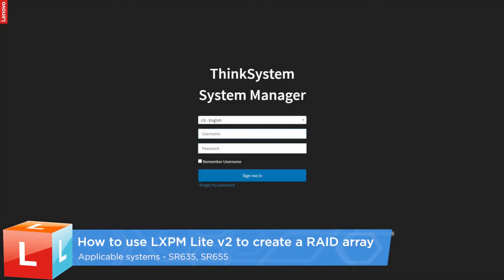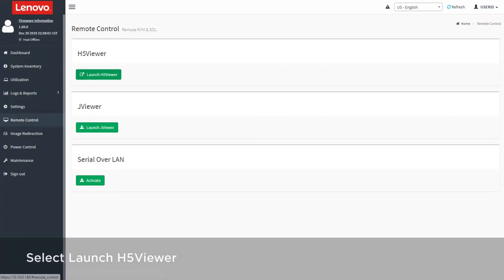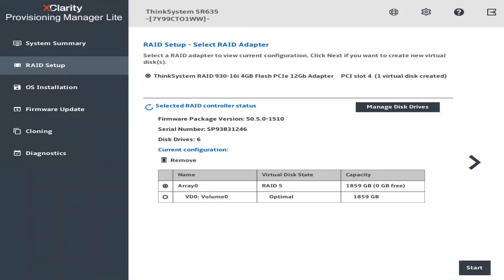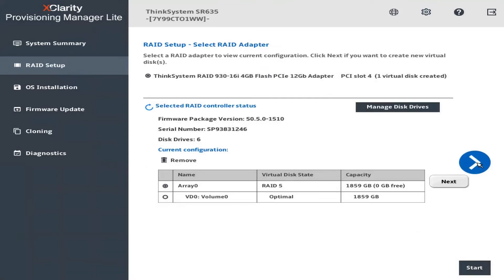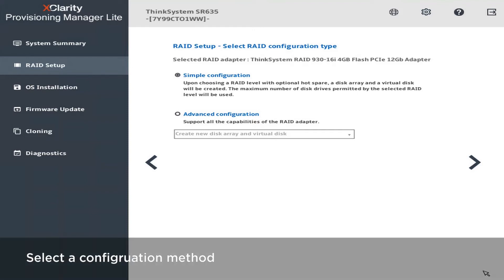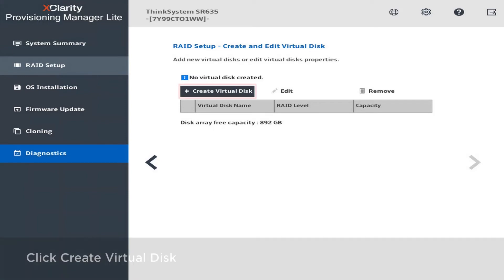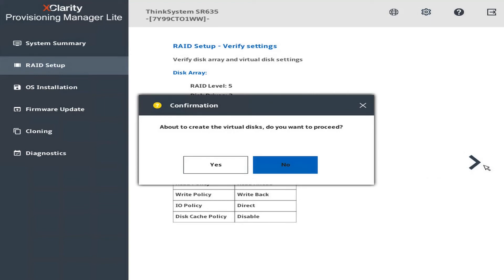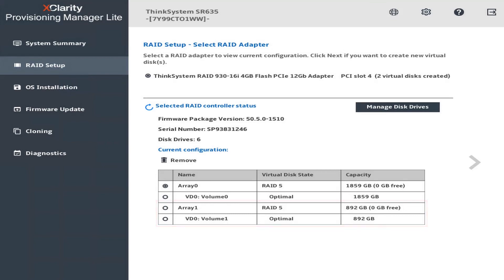How to use LXPM Lite v2 to create a RAID array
This video introduces the procedure used to run Lenovo XClarity Provisioning Manager (LXPM) Lite for AMD (LXPM Lite v2) to create a RAID array on the SR635and SR655.